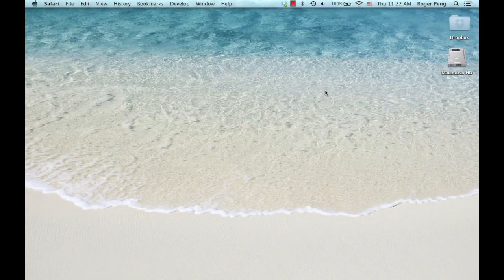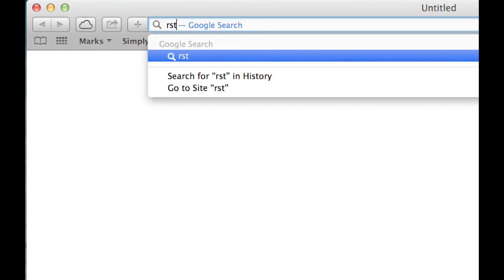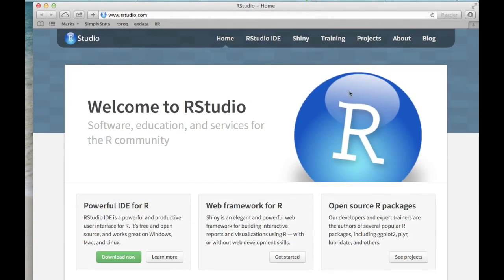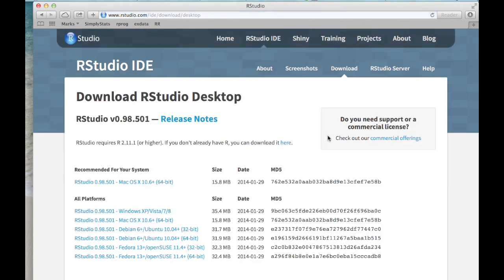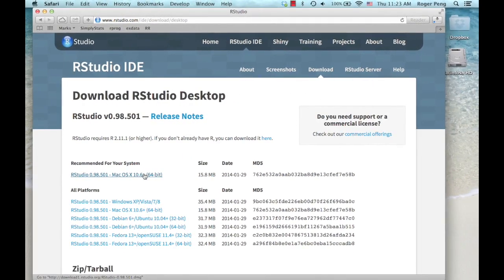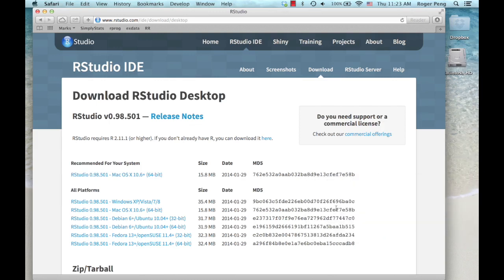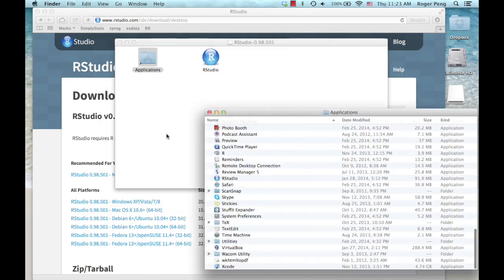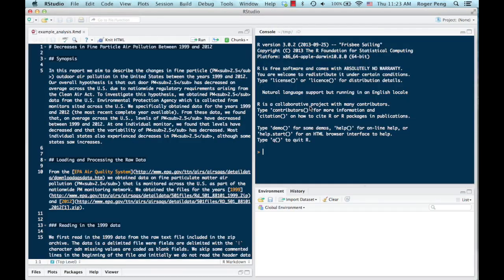Installing R Studio (Mac)